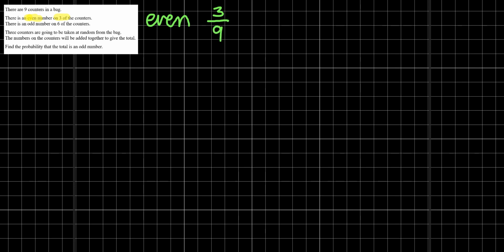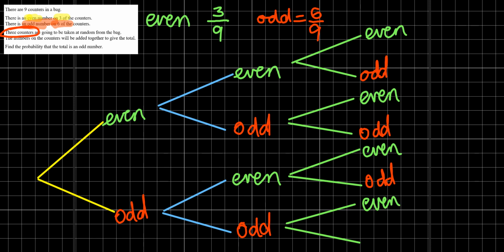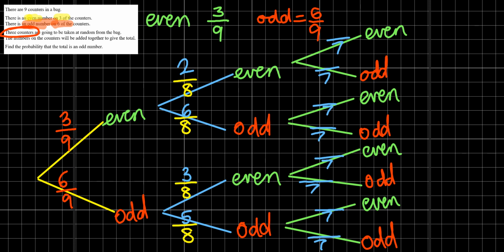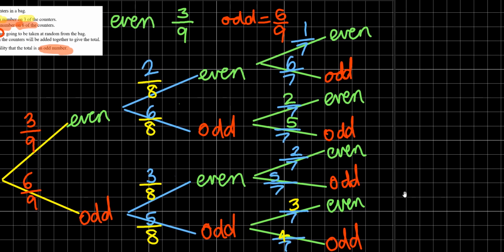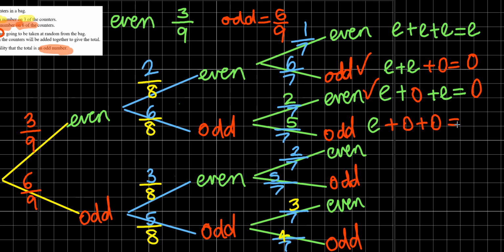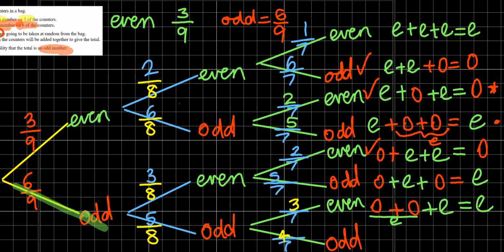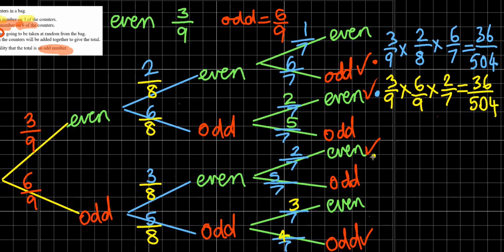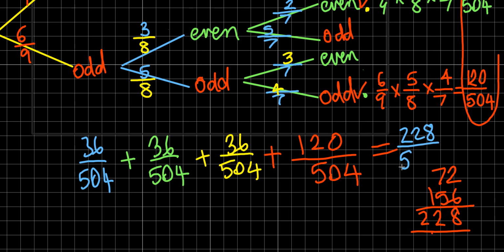Conditional Probability Tree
Conditional Probability Tree in maths